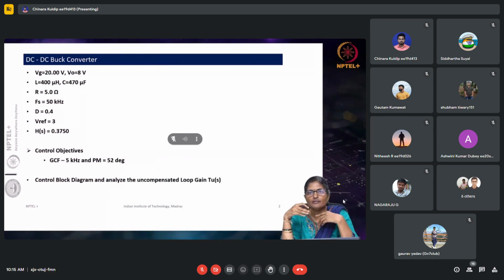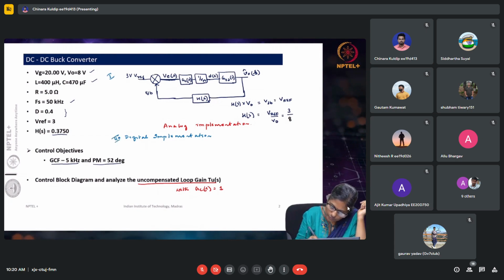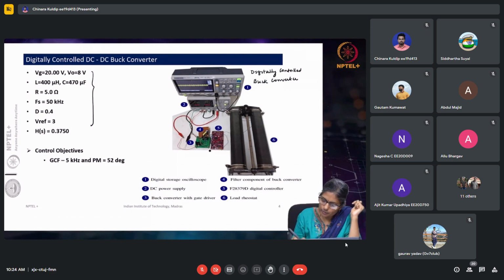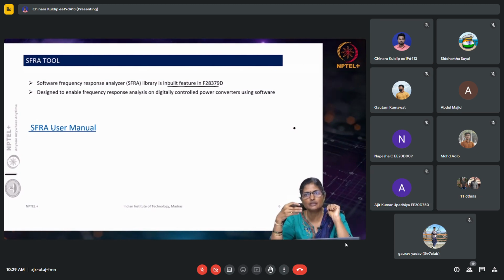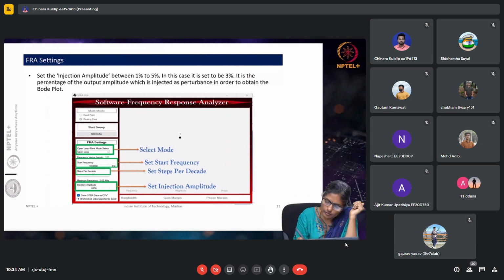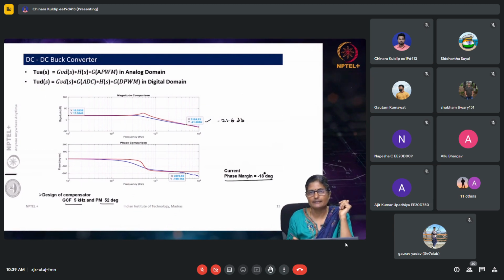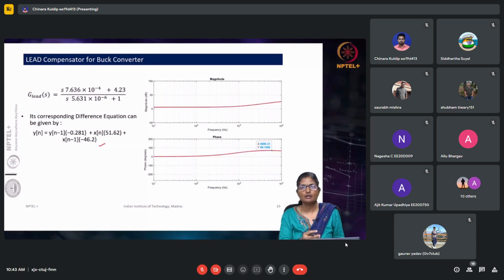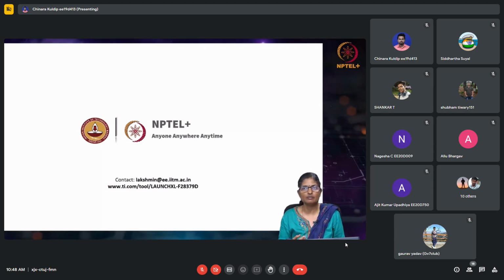C2000 F28379D coding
This vedio tell the SFRA tool of C2000 f28379D credits @IITMadrasOfficial @TexasInstruments@nptel9358 ​